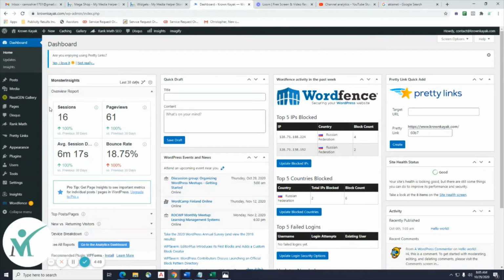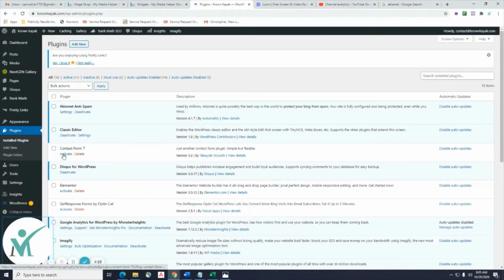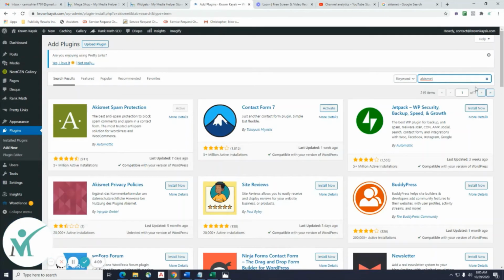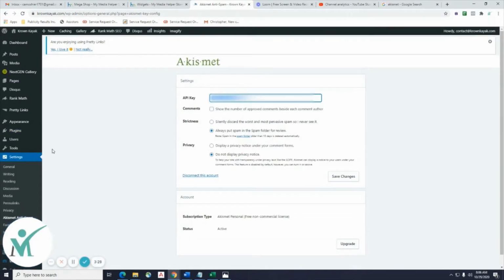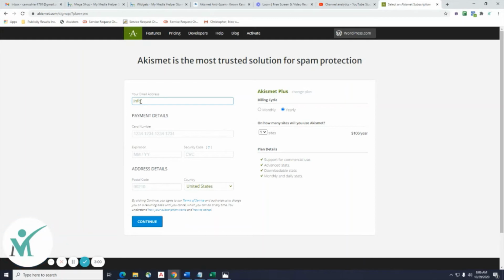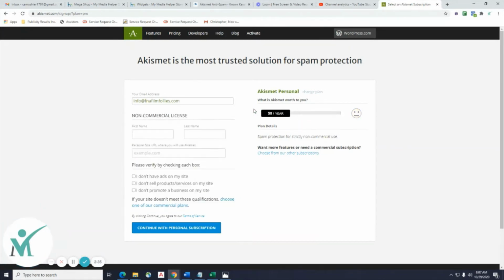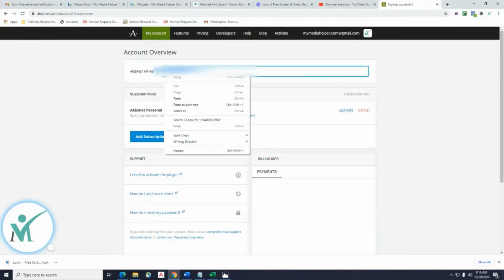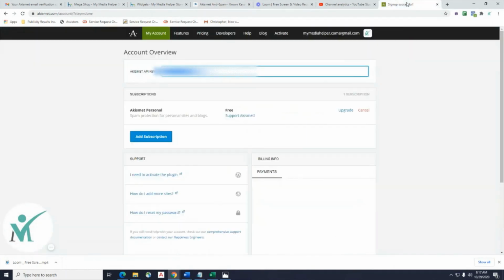Fight Back and Keep Your WordPress Website Spam Free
Akismet is a widely-used anti-spam service that helps website owners and administrators prevent spam comments and form submissions. Developed by Automattic, the company behind WordPress.com, Akismet is especially popular among WordPress users.

Here are some key points about Akismet:

Spam Filtering: Akismet uses algorithms and machine learning to analyze comments and submissions on websites to identify and filter out spam. It checks the content against its extensive database to determine if it resembles known spam patterns.

Integration: It integrates seamlessly with various platforms, especially WordPress, where it comes pre-installed but requires activation. It's also compatible with other content management systems (CMS) and website platforms through plugins or APIs.

Accuracy: Akismet is known for its effectiveness in reducing spam. It helps prevent unwanted comments or form submissions from cluttering a website and potentially harming its reputation.

Customization: Users can review filtered comments and submissions to ensure legitimate content isn't mistakenly flagged as spam. Additionally, they can adjust settings and contribute to Akismet's database by marking false positives or false negatives.

Commercial Use: Akismet is available in both free and paid versions. While the free version serves the needs of many small websites, larger sites and businesses may opt for premium plans offering additional features and support.

Privacy and Security: Akismet operates with a privacy-focused approach, ensuring user data protection and compliance with privacy regulations. It doesn't disclose personal information and maintains user privacy.

Effectiveness: While generally highly effective, no spam filter is perfect. There might be instances where some spam comments get through or legitimate comments are mistakenly filtered out. Regular monitoring and adjustments can help improve its performance.

Overall, Akismet is a valuable tool for website administrators and bloggers to maintain a clean and spam-free environment, allowing them to focus on creating quality content without the hassle of managing spam manually.